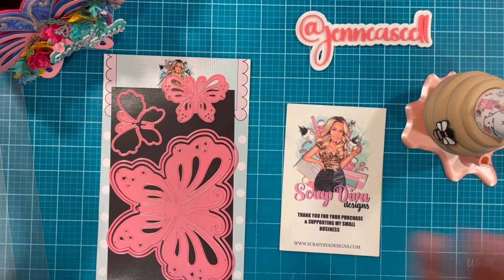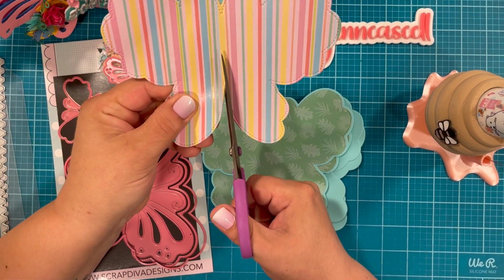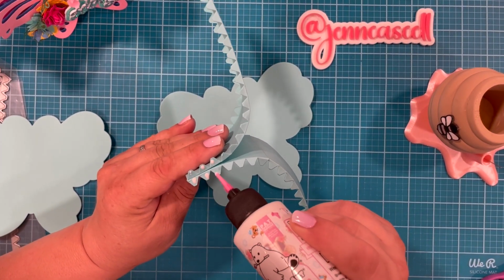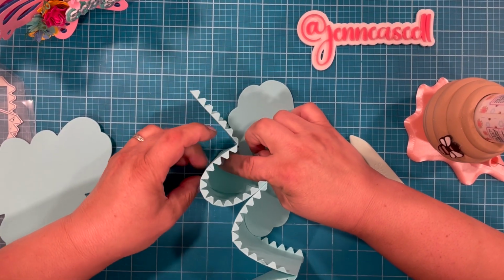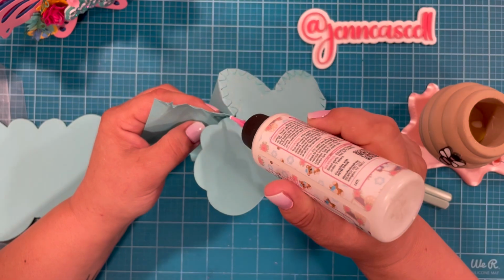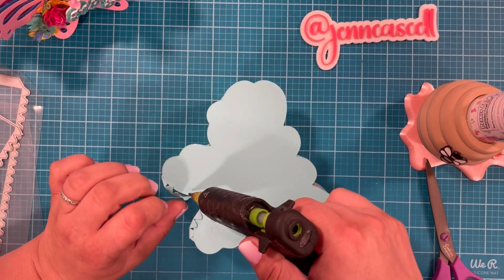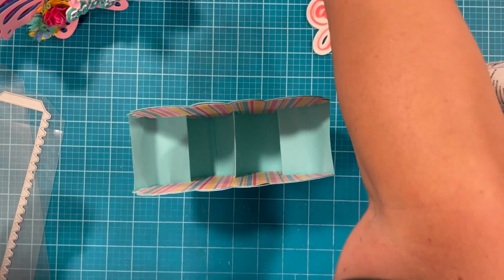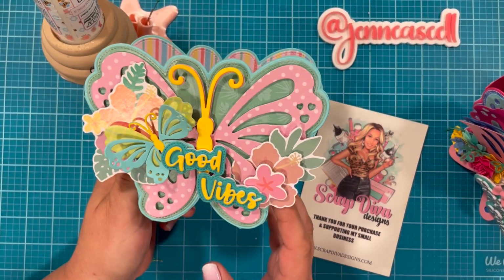Butterfly Tool Caddy Tutorial 3D box for Scrap Diva Designs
Hi crafty friends! Today I am so excited to share with you the tutorial and project share for the butterfly tool caddy you may have seen in my July release video.  The first caddy I created using the Poppy and Pear collection from Bea Valent, but this time I am creating a summery version using the Hello Summer paper collection exclusive to Scrap Diva Designs.

I would love to here your feedback! Which dies would you like to see a tutorial on next? Which dies are you most excited to play with? I'd love to hear from you in the comments!

Want to try the best glue on the planet? Head over to Bearly Art and give it a try! You wont be disappointed! Also try their acetate- I love it!
Save at Bearly Art using code JENNCASCELL

Specialty Cardstock
12x12 Cardstock Shop is my go to source for all the best cardstock and specialty papers.  If you havent checked them out, you are in for a treat.

Creative Fabrica is offering all my subscribers I month free (up to 10 downloads!)

Fanciful Chaos is my go to source for all the colored foamies!!! And she has the best shaker bits! Check out her amazing selection here:

Thank you so much for all the love and support! It means the world to me!